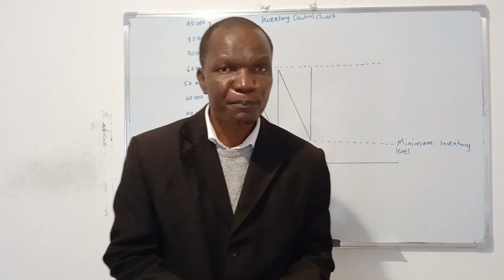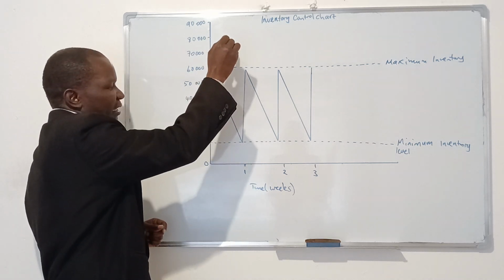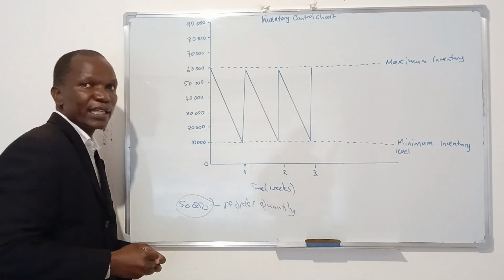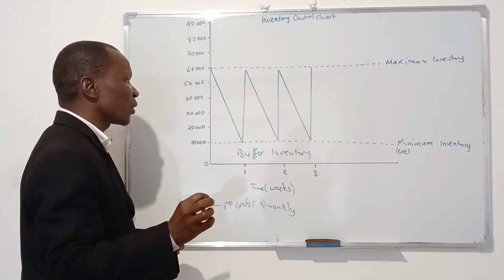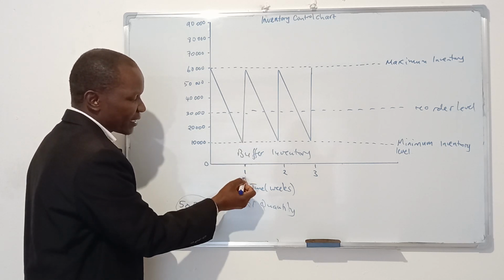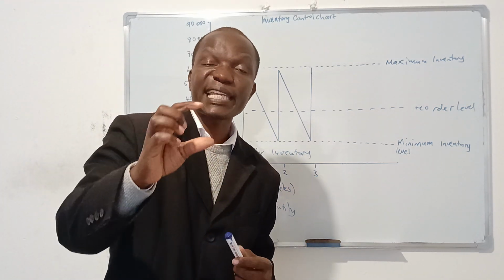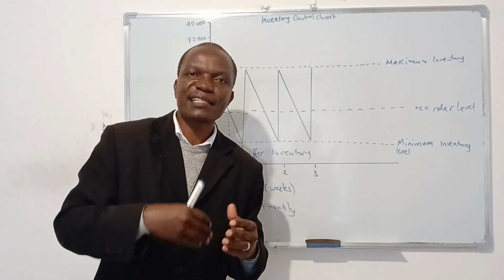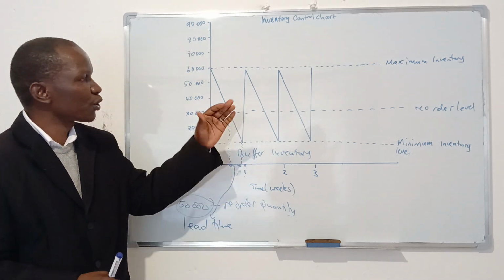INVENTORY CONTROL CHARTS AS BUSINESS STUDIES